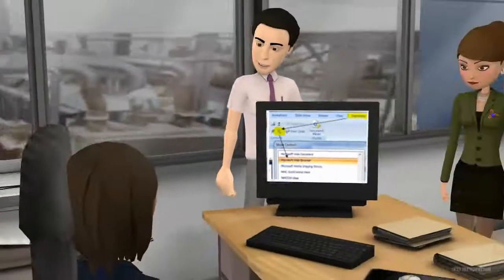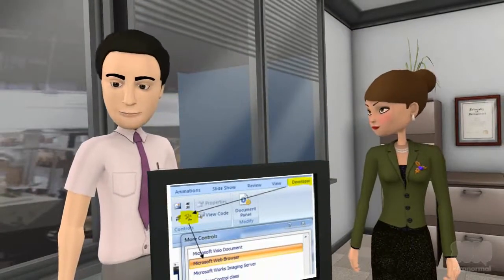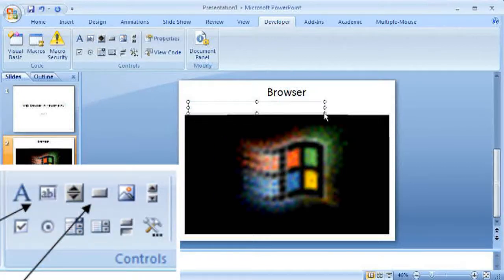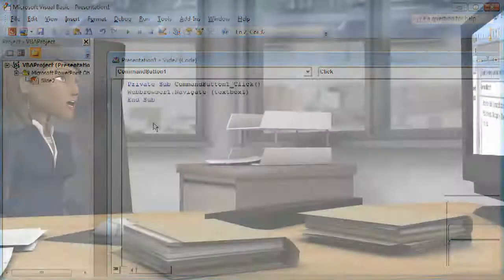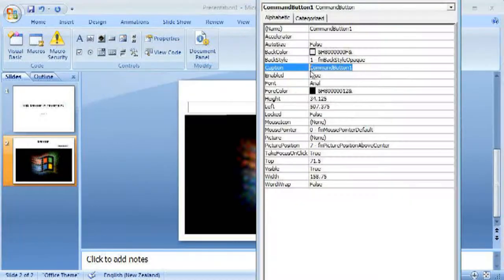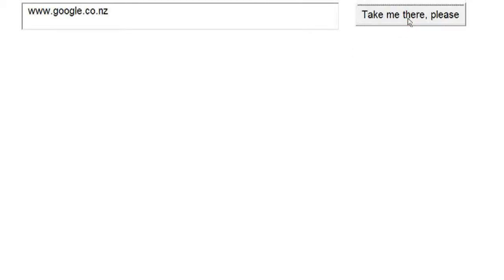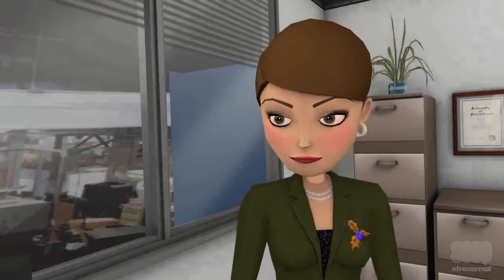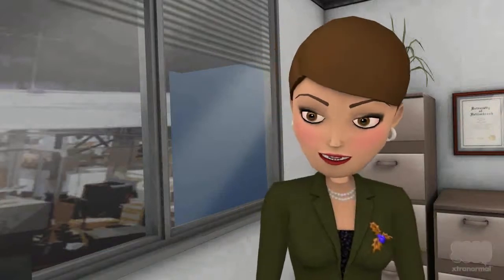How to embed a web browser in powerpoint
A tutorial using XtraNormal animation and screen capture to show how to put a basic web browser in a powerpoint presentation. This is useful for breaking out during presentations.